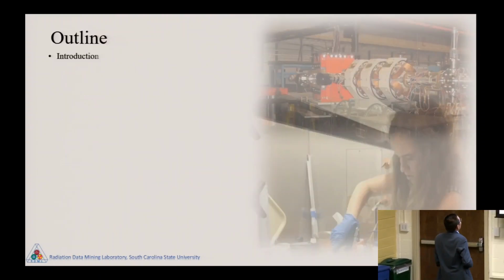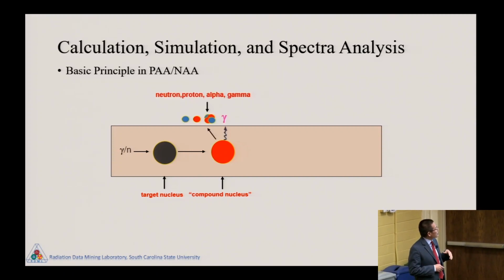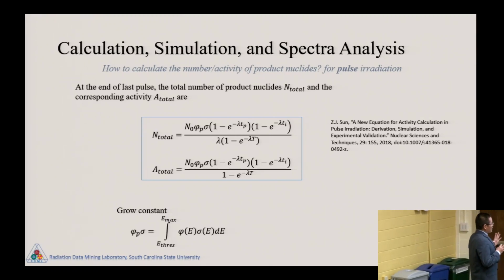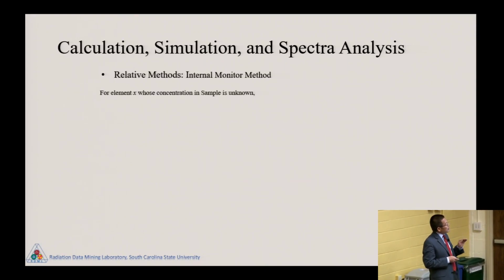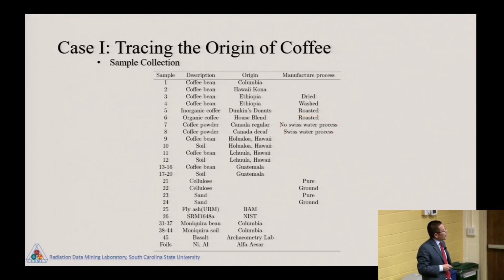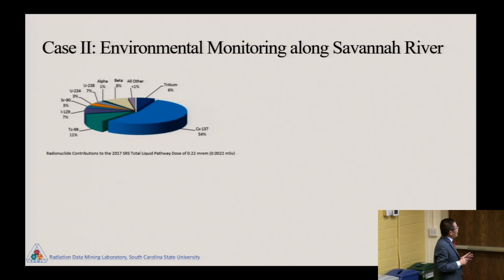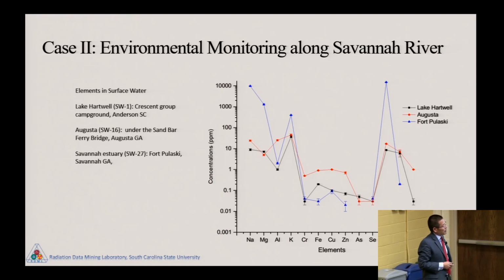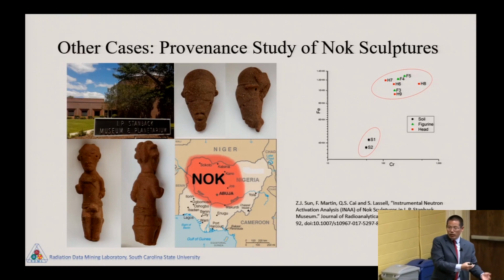Applying Nuclear Activation Analysis on Agriculture Products and Environmental Monitoring 2020 defau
Nuclear Engineering Colloquium: Zaijing Sun

Title: "Applying Nuclear Activation Analysis on Agriculture Products and Environmental Monitoring."

Abstract
Nuclear Activation Analysis (NAA) is a multi-elemental radioanalytical technique that has high accuracy, precision, and sensitivity. It generally includes photon activation analysis and neutron activation analysis according to the irradiation sources. To make this active nuclear assay more attractive and more competitive, we scrutinized the underlying nuclear physics, simulated the particle flux with Monto Carlo codes, derived a new activity equation for pulsed irradiation, discussed the feasibility of the quasi-absolute method, and implemented an online computer program to facilitate the calculations. To describe its applications in the real world, we discussed several cases involving agricultural products, food toxicology, and environmental monitoring. All the studies have led to some interesting results and demonstrated the promising future of this technology.

Bio
Zaijing Sun is an assistant professor in the Nuclear Engineering Program at South Carolina State University (SCSU). Before joining SCSU, he was a postdoc in the Nuclear Engineering Division at the Argonne National Laboratory. His research interests include nuclear activation analysis, health physics, environmental toxicology, radiochemistry, gamma-ray spectroscopy, Monte Carlo simulations, and Temporal Data Mining (TDM) in nuclear engineering.

Wednesday, March 4, 2020 at 1:30pm to 2:30pm